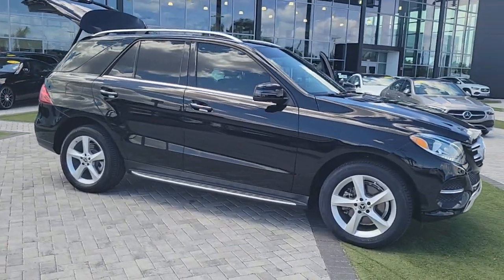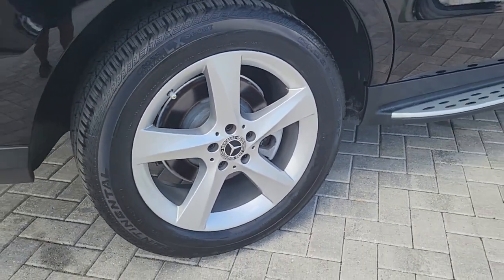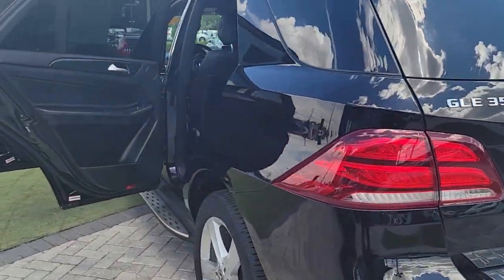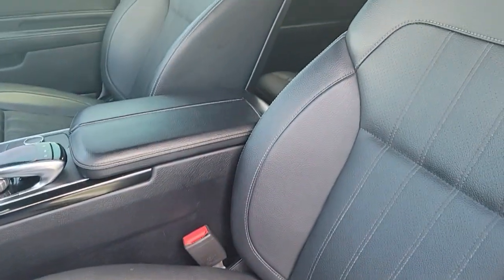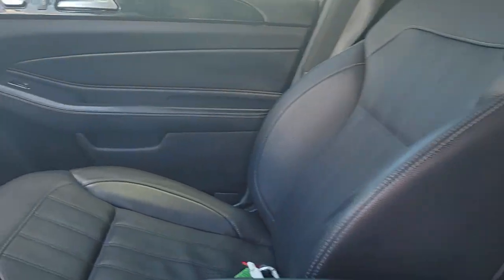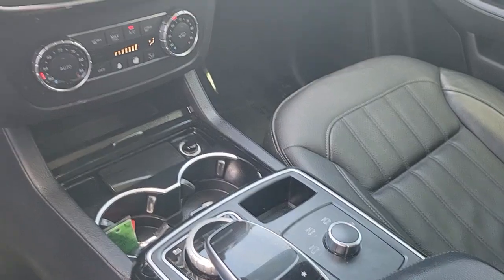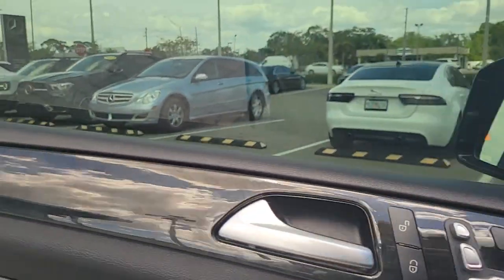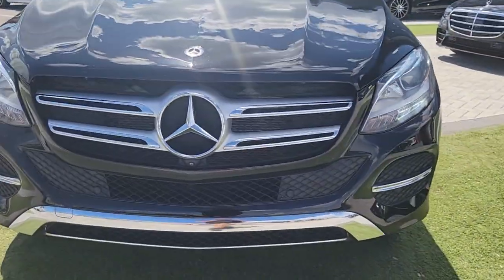2018 Mercedes-Benz GLE Tampa, Clearwater, St. Petersburg, Pinellas Park, Largo, FL 61P1322A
Black Used 2018 Mercedes-Benz GLE GLE 350 available in Tampa, Florida at Crown Mercedes of St. Petersburg. Servicing the Clearwater, St. Petersburg, Pinellas Park, Largo, FL area.
2018 Mercedes-Benz GLE GLE 350 - Stock#: 61P1322A - VIN#: 4JGDA5JB7JB122724

8302 US Hwy 19 N

Black 2018 Mercedes-Benz GLE GLE 350brbrbrCrown Eurocars has been awarded the Dealer of the Year for 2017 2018 and 2019 from Dealer Rater for our high standards of Customer Service. We achieved a 4.9 rating with over 1800 consumer reviews. Crown Eurocars researches the market on a daily basis to provide the best price upfront. All prices plus sales tax tag and titling and dealer service fee of $999.00 which represents cost and profits to the selling dealer for items such as cleaning inspecting adjusting new vehicles and preparing documents related to the sale.
Axle Ratio: 3.47|19 5-Spoke Wheels|Power Front Seats w/Driver Memory|MB-Tex Leatherette Seat Trim|Radio: Audio 20 AM/FM w/Single CD|Eucalyptus Wood Trim|eCall Emergency System|Heated Front Bucket Seats|4-Way Lumbar Support|Split folding rear seat|Steering wheel memory|Steering wheel mounted audio controls|Telescoping steering wheel|Tilt steering wheel|Traction control|Trip computer|Turn signal indicator mirrors|Weather band radio|Auto-dimming Rear-View mirror|8 Speakers|Speed-Sensitive Wipers|Compass|Exterior Parking Camera Rear|Emergency communication system: eCall Emergency System|4-Wheel Disc Brakes|Air Conditioning|Electronic Stability Control|Front Bucket Seats|Front Center Armrest|Power Liftgate|Spoiler|Tachometer|ABS brakes|AM/FM radio|Adjustable head restraints: driver and passenger, rear w/tilt|Alloy wheels|Anti-whiplash front head restraints|Auto tilt-away steering wheel|Auto-dimming door mirrors|Automatic temperature control|Brake assist|Bumpers: body-color|CD player|DVD-Audio|Delay-off headlights|Driver door bin|Driver vanity mirror|Dual front impact airbags|Dual front side impact airbags|Four wheel independent suspension|Front anti-roll bar|Front dual zone A/C|Front reading lights|Fully automatic headlights|Garage door transmitter: Homelink|Genuine wood dashboard insert|Heated door mirrors|Heated front seats|Illuminated entry|Knee airbag|Leather steering wheel|Low tire pressure warning|Memory seat|Occupant sensing airbag|Outside temperature display|Overhead airbag|Panic alarm|Passenger door bin|Passenger vanity mirror|Power adjustable front head restraints|Power door mirrors|Power driver seat|Power moonroof|Power passenger seat|Power steering|Power windows|Radio data system|Rain sensing wipers|Rear anti-roll bar|Rear fog lights|Rear reading lights|Rear seat center armrest|Rear window defroster|Rear window wiper|Remote keyless entry|Roof rack: rails only|Security system|Speed control